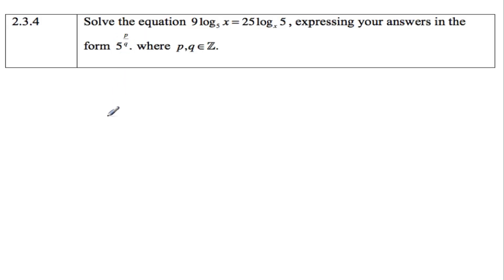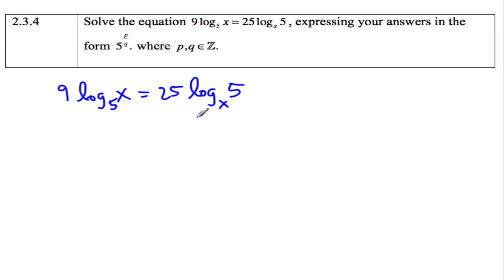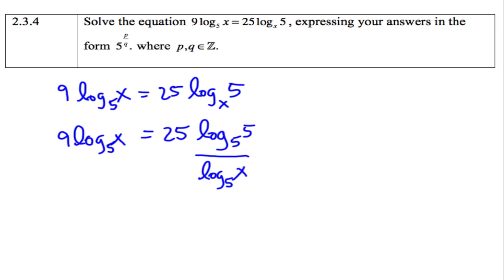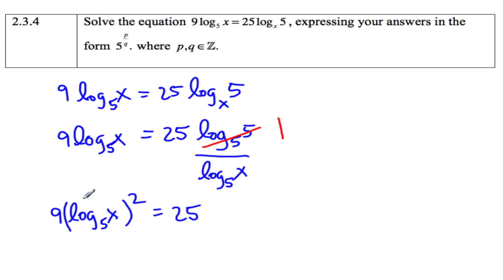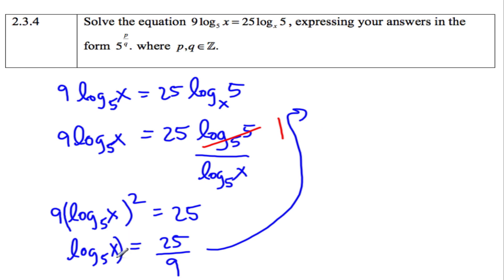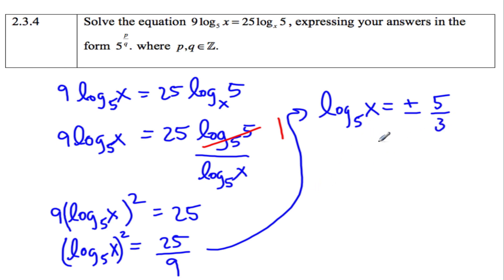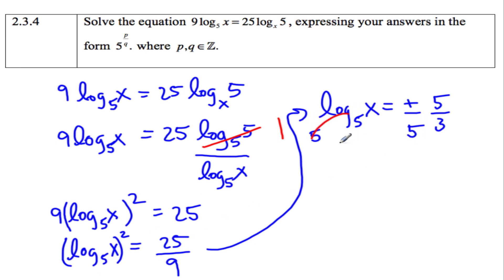2.3.4 - IB Exponents and Logarithms